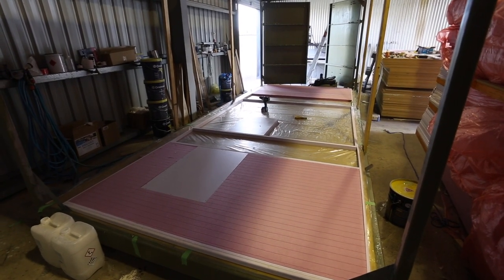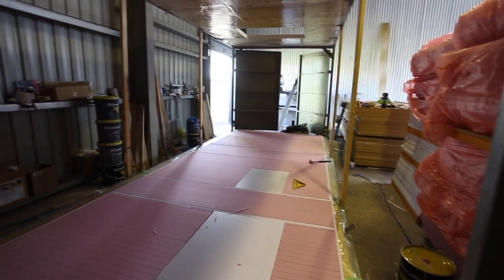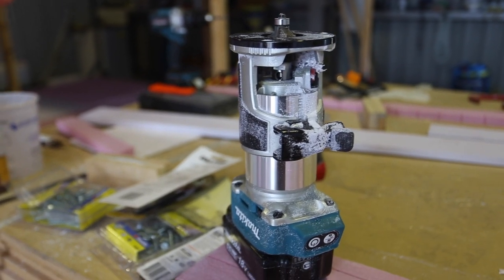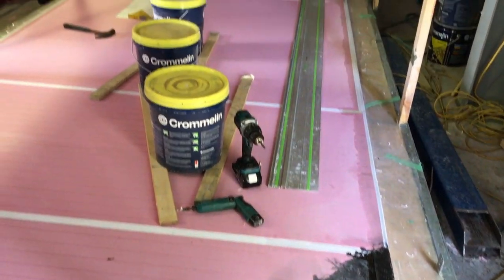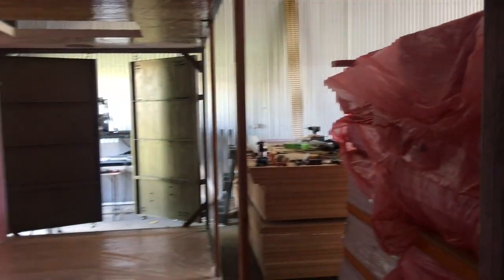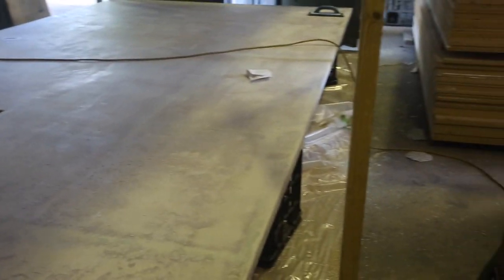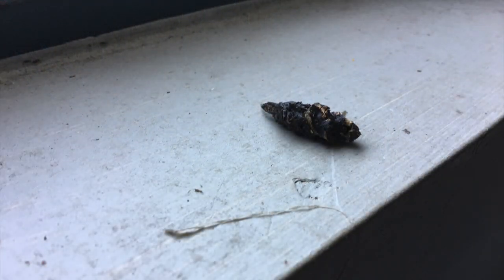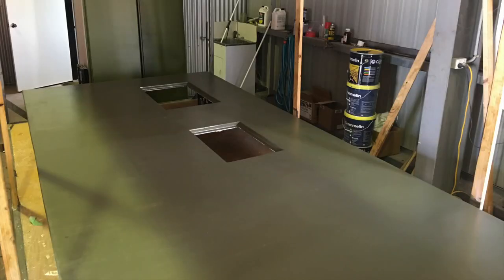Expedition Truck build Ep. 3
In this video I form up the first composite wall using xps foam board, PVC foam board and epoxy resin.   I also start making the windows.